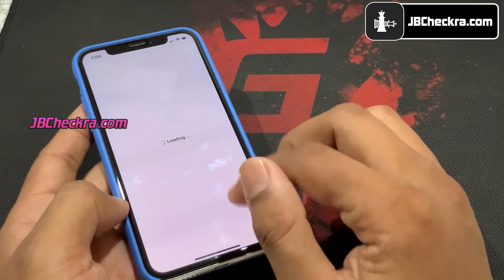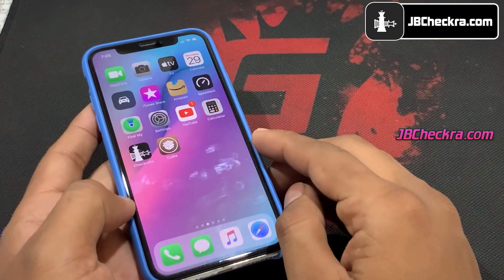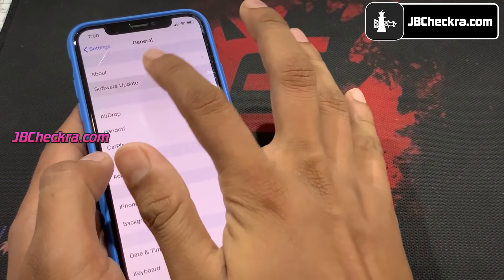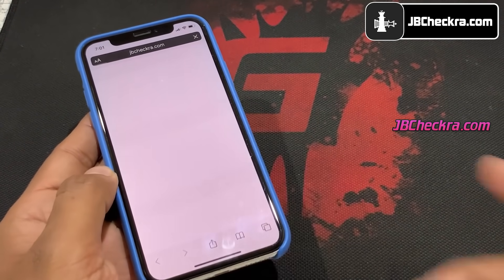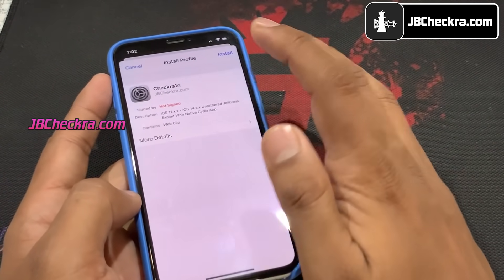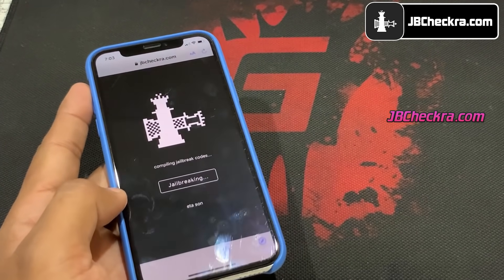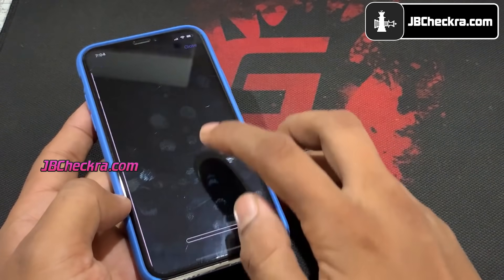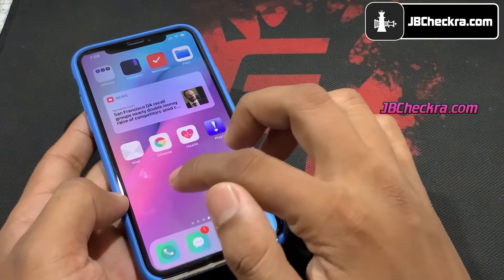[HOT] iOS 14.7.1 Jailbreak + Cydia 2021 [CheckRa1n] How to Jailbreak iOS 14.7.1 [Untethered]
🔸 Go to Link in PINNED Comments Below - You Guys, What's up! Here's the all NEW tutorial for How to Jailbreak iOS 14.7.1 Untethered with CheckRa1n JB in 2021! This release of iOS 14.7.1 Jailbreak version includes Working Untethered Cydia too, that you can use to install tweaks and themes! You can Jailbreak iOS 14.7.1 in just few minutes! Watch now to learn How to Jailbreak iOS 14.7.1, all devices supported!

🔸 How to Jailbreak iOS 14.7.1 Untethered:

The reason of writing this content is to save you from any sort of chaos after you install iOS 14.7.1 Jailbreak version. Avoid these mistakes people make during Jailbreak iOS 14.7.1:

🔸 Why it is hard to jailbreak iOS 14.7.1

We all know that iOS is special and different from all the other software technologies available in the market. It is unique in a sense that users cannot control the device the way that they want. However, hackers have been able to introduce the iOS jailbreak to assure that everyone will get access to the phone the way that they want. For many years as soon as the new iOS is introduced its jailbreak is introduced in the market.

However, with iOS 14.7.1 Apple has changed the game. They have introduced some latest security features in the product to assure that no one will be able to jailbreak it. They want to keep the originality of the device and iOS 14.7.1 Jailbreak No Computer 2020 and Cydia is causing issues. With the latest technology available it is getting hard to jailbreak the device and most of the talented hackers have failed.

🔸 Is there any iOS 14.7.1 Jailbreak Without Human Verification available ?

There are many iOS 14.7.1 users who are interested in knowing that whether there is an tool to jailbreak iOS 14.7.1 available in the market or not because they want complete control of their phone once again. You might have noticed that there is various fake jailbreak software available in the market. Do not worry because our team of experts has been able to introduce the latest Electra to jailbreak iOS 14.7.1 and Cydia to meet your demands effectively. Using some latest algorithms the experts have been able to develop the iOS 14.7.1 jailbreak to assure that you can get complete access to your device. The best thing about the software is that you can directly install it on your phone and jailbreak the software. There is no need to connect your device with computer and wait for the jailbreak to happen. It is a fast and reliable process.